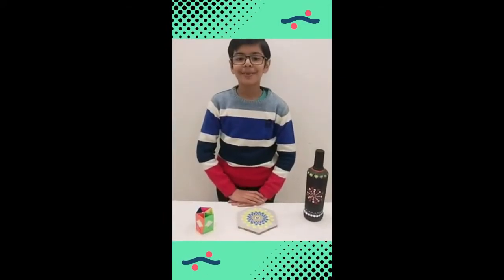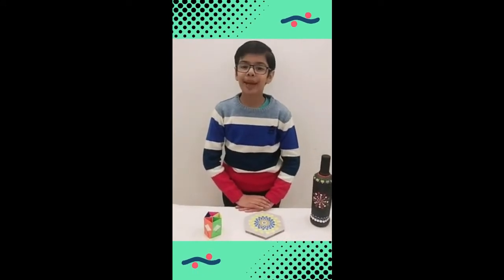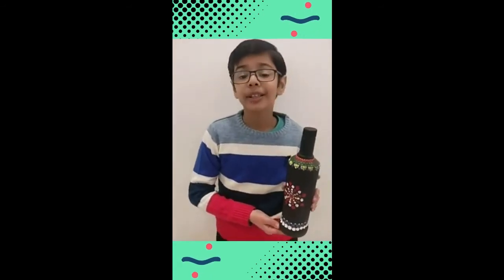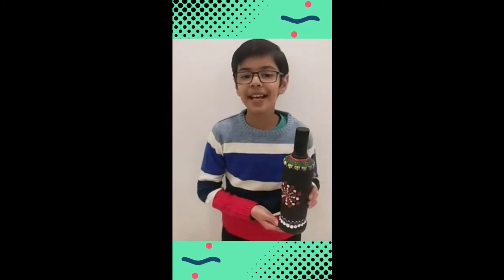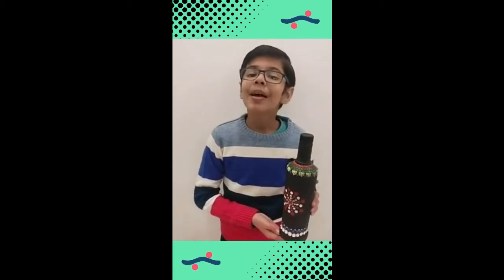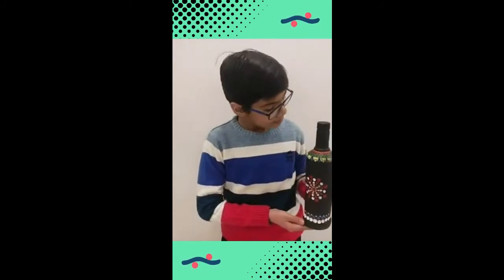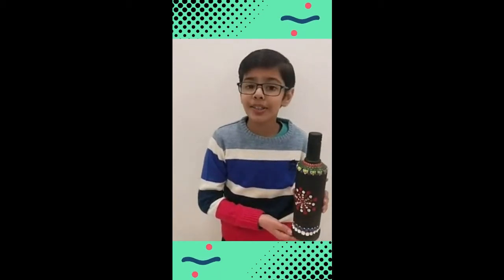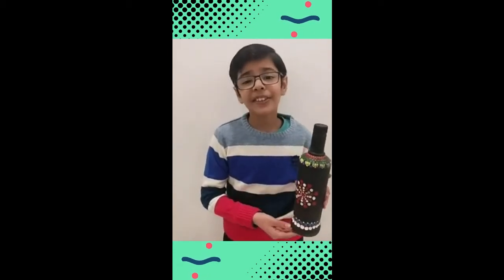Class IV Maths Week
Regards
KK Snap Photography
Kunal Kakkar
Vestige Distributor ID: 55722994